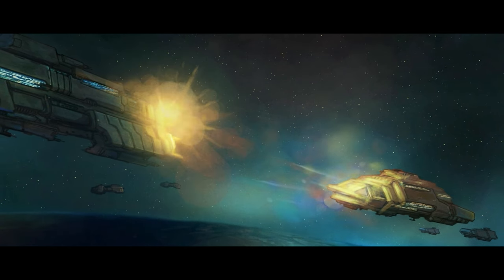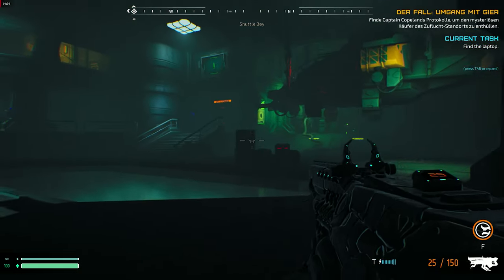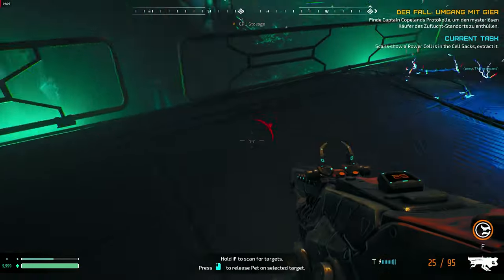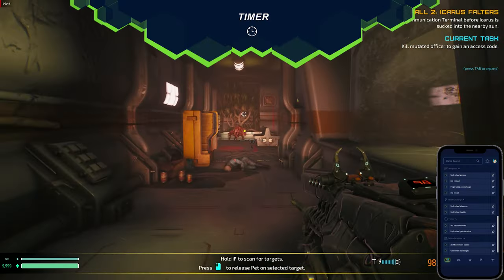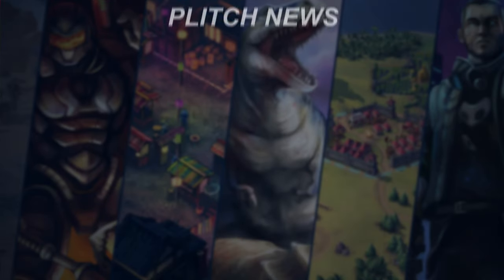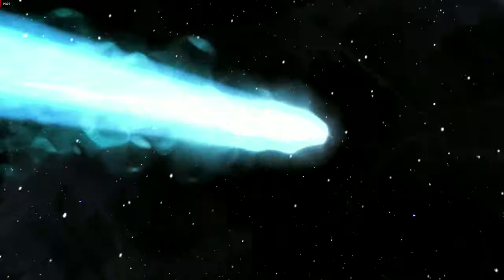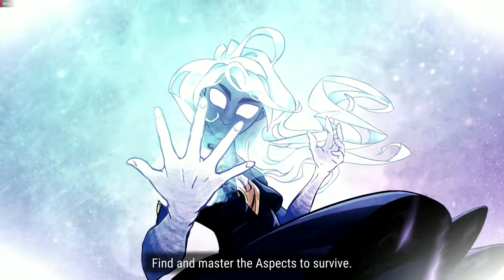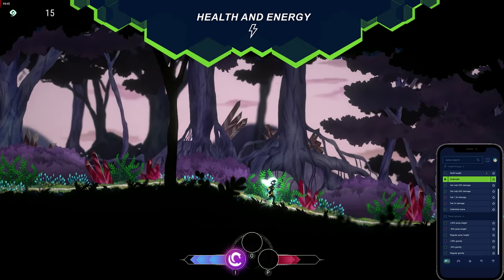💥Try GODMODE for RIN- THE LAST CHILD!💥 | PLITCH WEEKLY REWIND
🔽FREE CHEATS🔽

• Prepare
• 2x Movement speed
• Unlimited flashlight
• Unlimited jumps
• Unlimited stamina

🔸PREMIUM CHEATS🔸

• 5x Movement speed
• 10x Movement speed
• Unlimited ammo
• No reload
• High weapon damage
• No recoil
• Add biotic components (on mission)
• Sub biotic components (on mission)
• Add refined alloy components (on mission)
• Sub refined alloy components (on mission)
• Add mechanical components (on mission)
• Sub mechanical components (on mission)
• Add electronic components (on mission)
• Sub electronic components (on mission)
• Add goranium components (on mission)
• Sub goranium components (on mission)
• Unlimited health
• No pet cooldown
• Unlimited pet duration

🔽FREE CHEATS🔽

• Prepare
• +30% jump height
• Regular jump height
• -30% gravity
• Regular gravity
• -30% jump height
• +30% gravity
• Refill health

🔸PREMIUM CHEATS🔸

• Godmode
• Get only 33% damage
• Get only 66% damage
• Get 1.5x damage
• Get 2x damage
• Unlimited mana
• Unlimited jumps

Intro: (0:00)